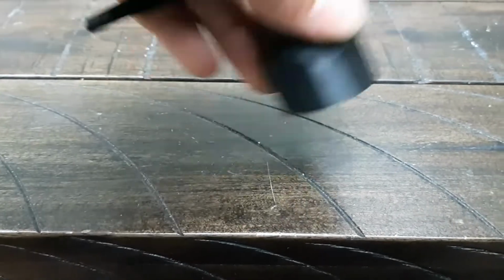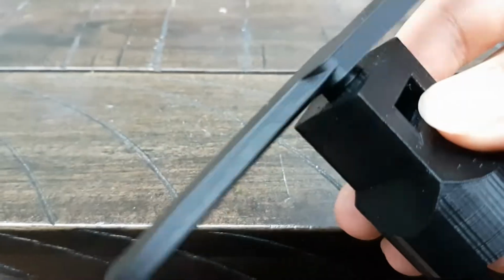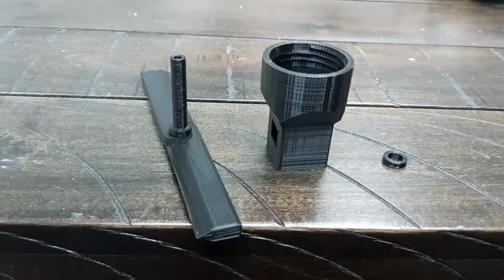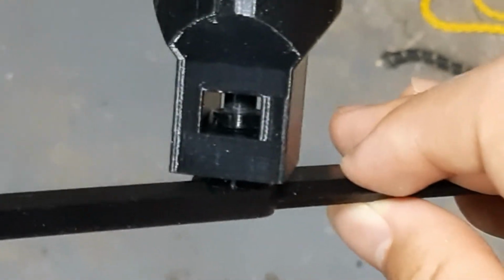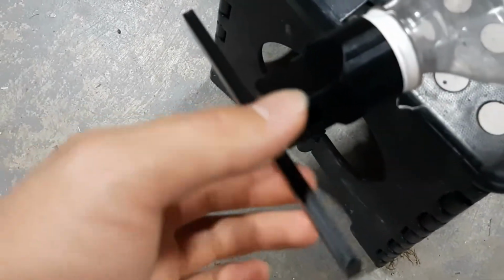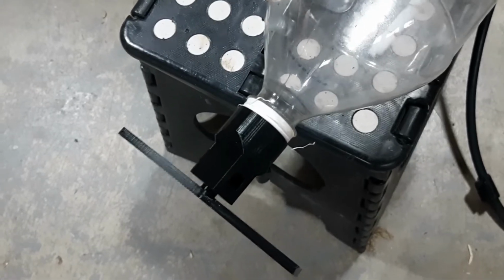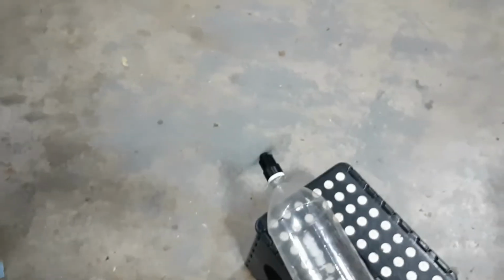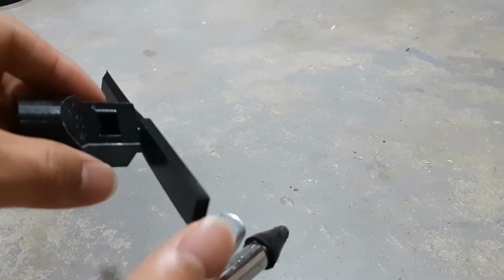Air Engine Blows Itself Around 3D Printed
Just sand the shaft until it fits then lock it by supergluing the ring and lubricate.